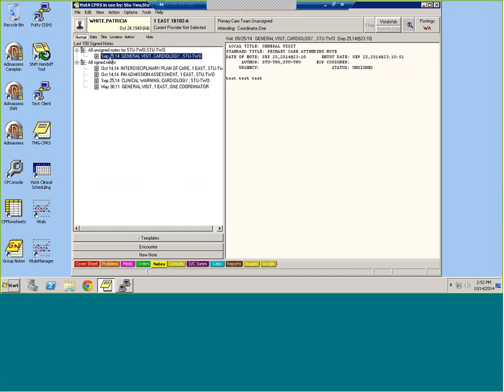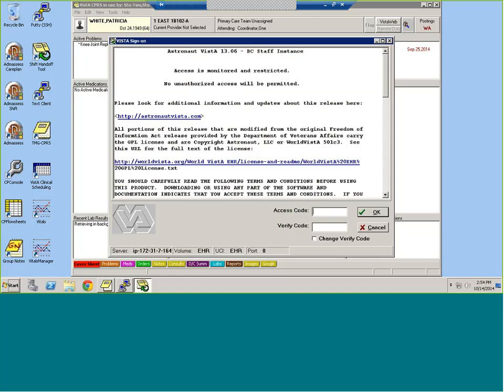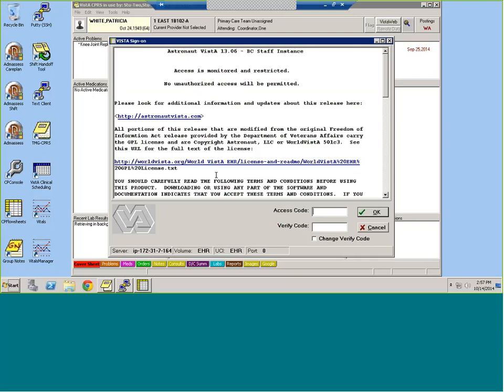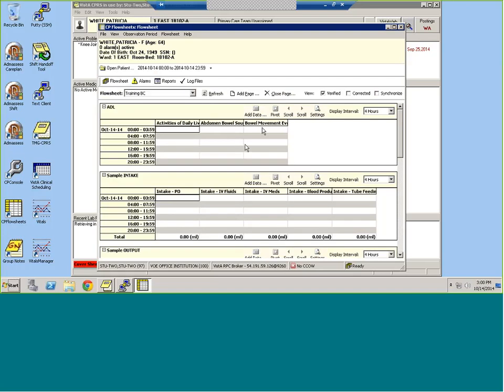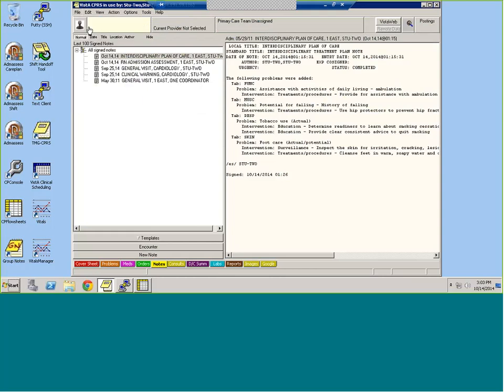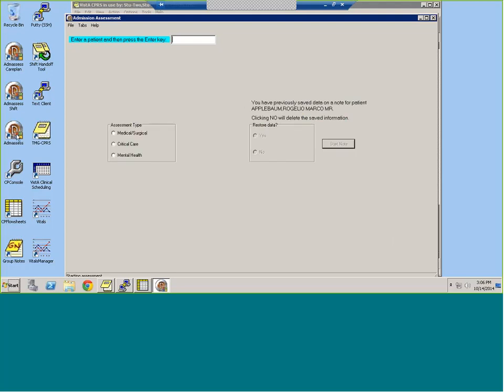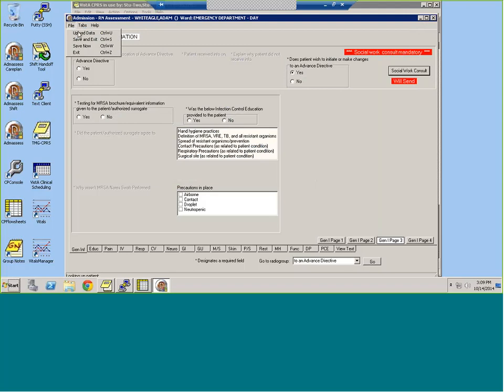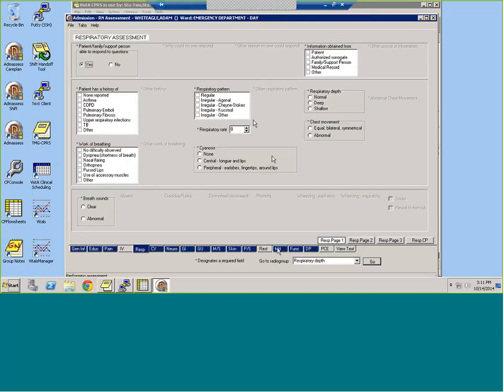BC-Harbinger Instructional Check-in (10-14-14)